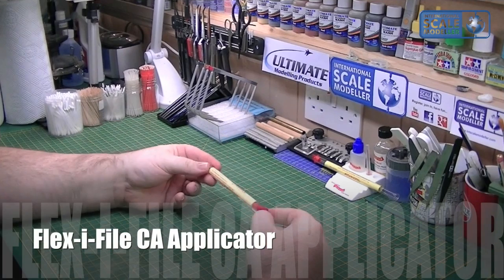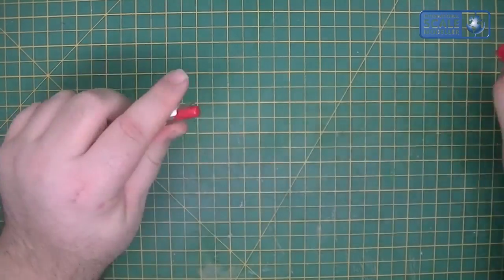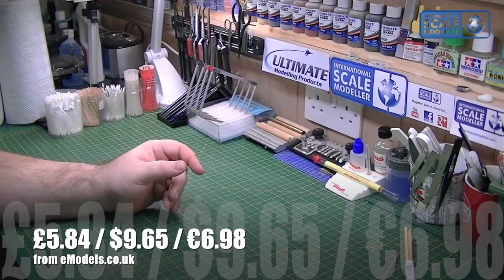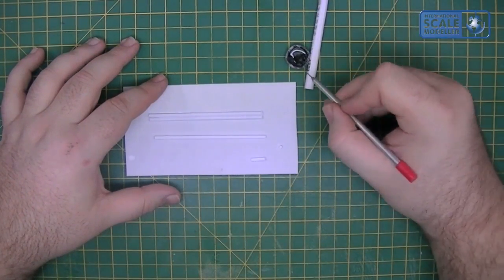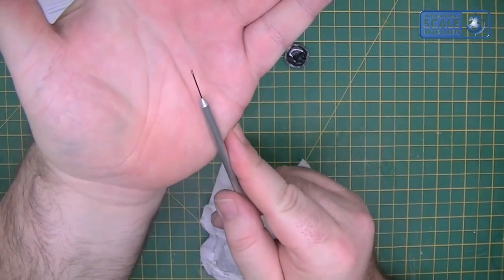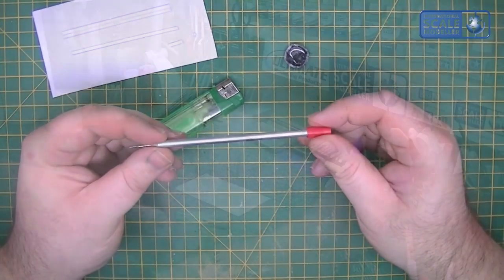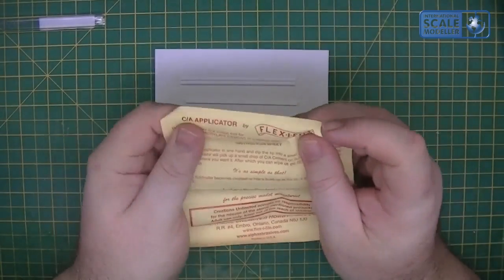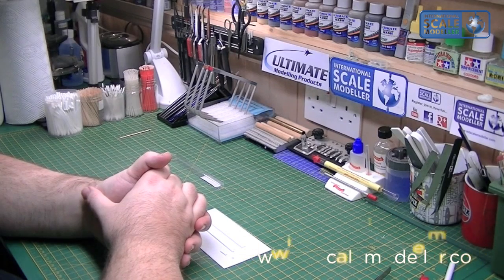Flex-i-File CA Applicator Scale Model Tool Review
A review of Flex-i-File's CA Applicator

This was first aired on the February 2014 news show...